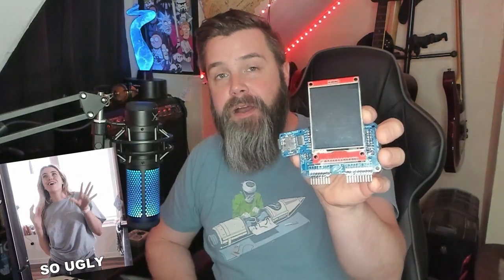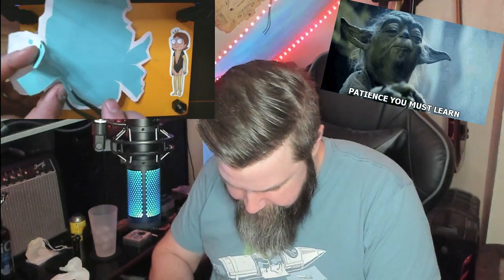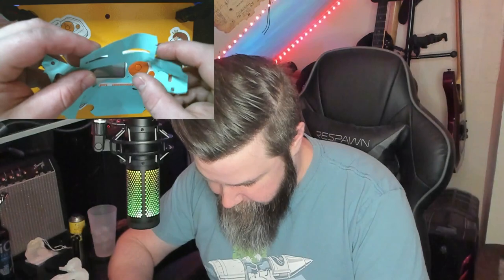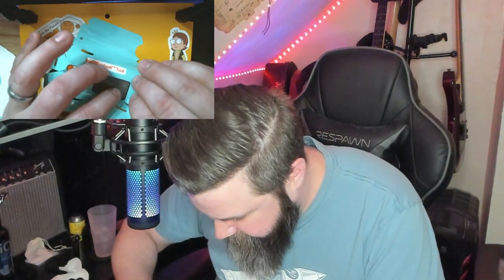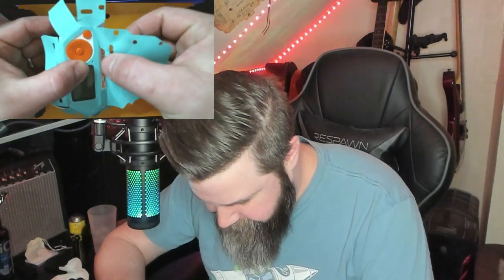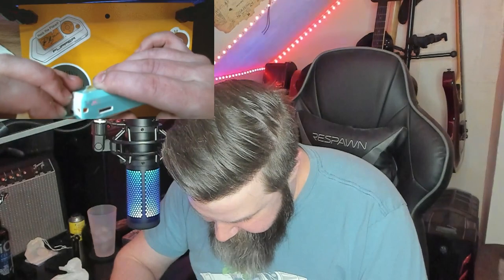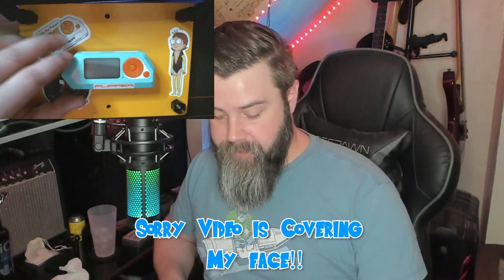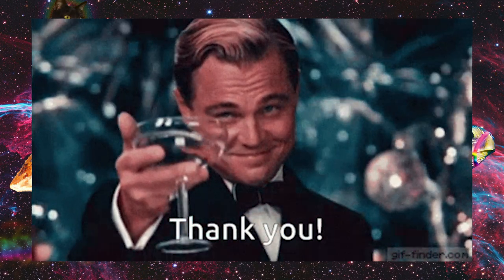Make your Flipper Zero any Color With Skins by Lily!!! 🐬🐌😲😎👻🐱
Today I will walk you through installing one of the amazing Flipper Zero skins by Lily! Lily runs an e-store where she sells literally the BEST Flipper Zero skins.  She sent me some to try out, so I figured why not make a video showing me installing my first skin!! Check out her e-store below!!!